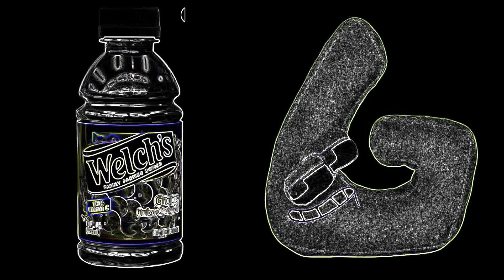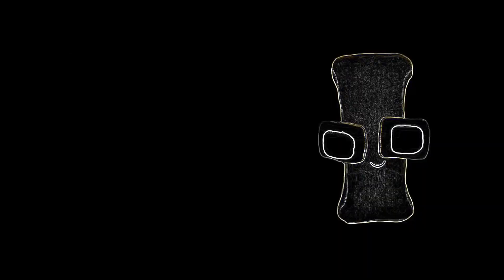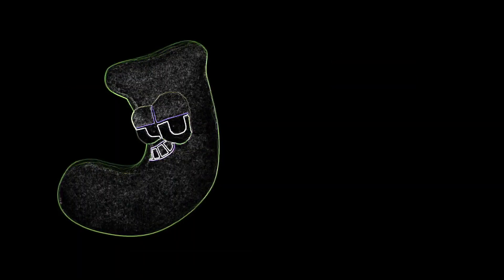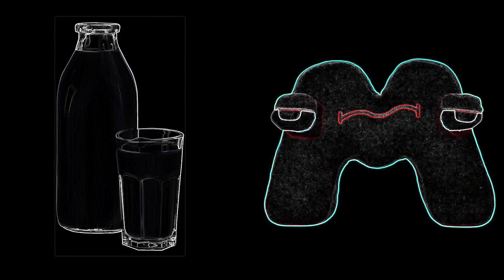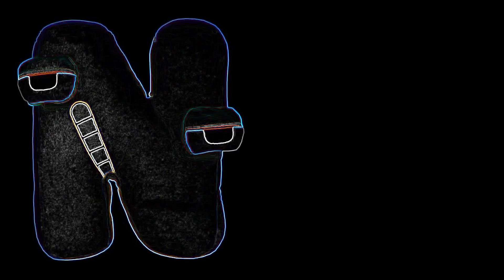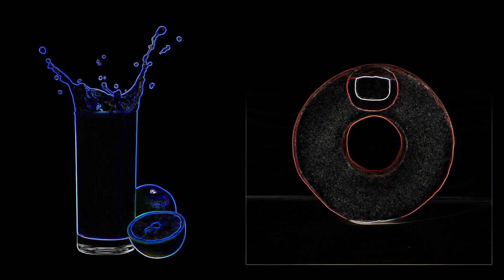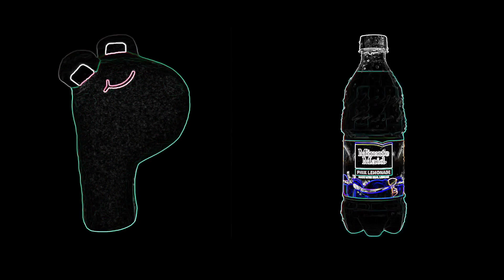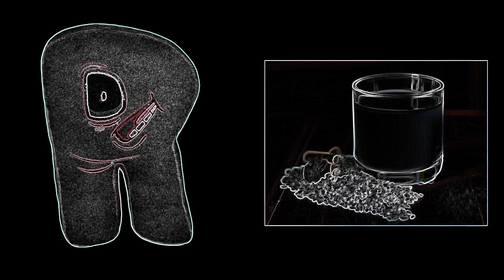Alphabet Lore Characters and their favorite DRINKS! (Plushie Version) vocoded to Gangsta's Paradise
Alphabet Lore Characters and their favorite DRINKS! (Plushie Version) vocoded to Gangsta's Paradise . How does this sound? Today we will find out!

看到此视频的所有男生都遗忘烦恼，都有姑娘，女生都有小伙

Thanks so much for clicking on this video 💜

Let this channel become a place where you will change a bad mood for a good one.